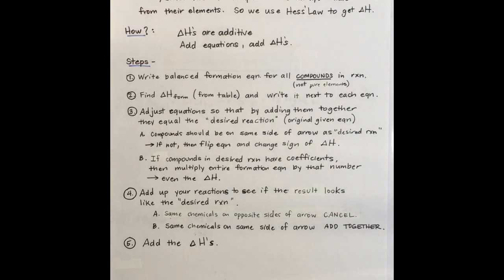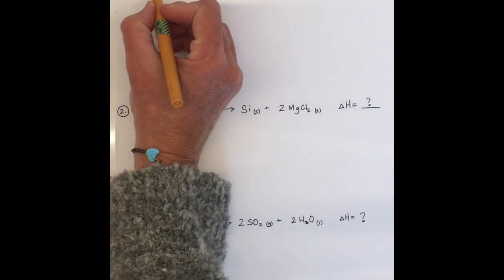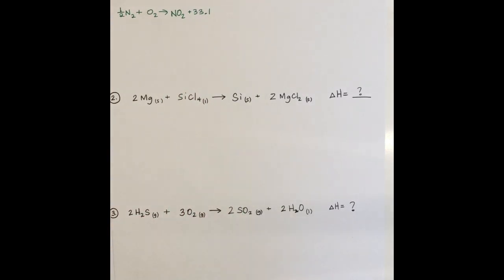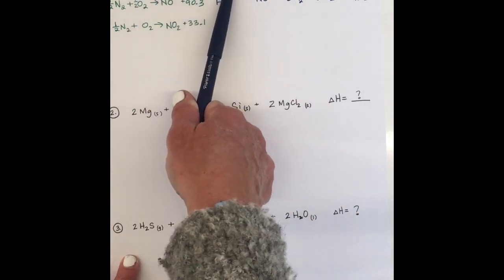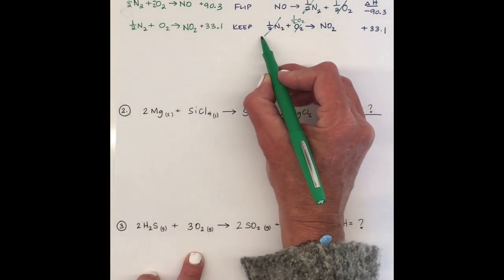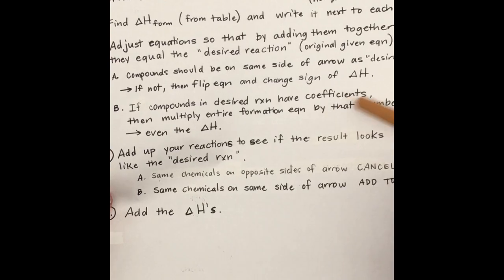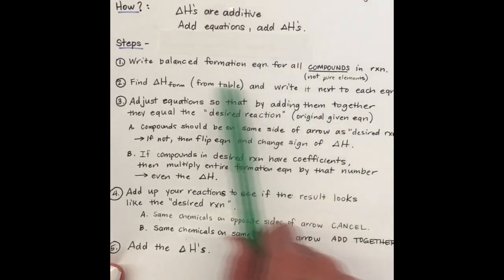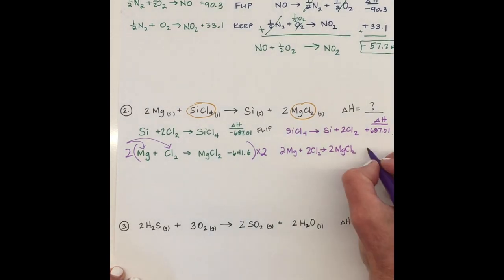Hess Law Part 1